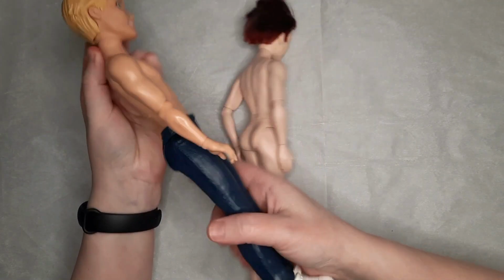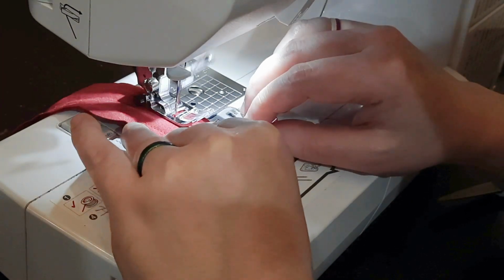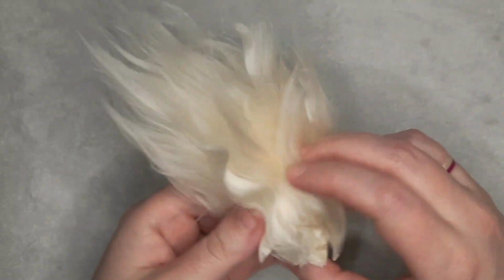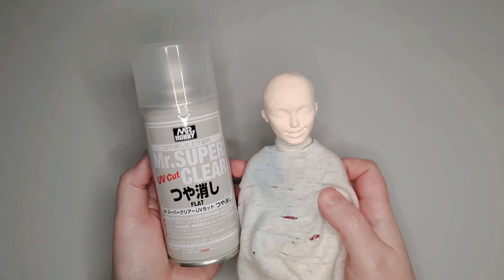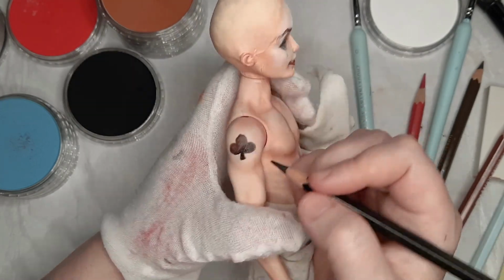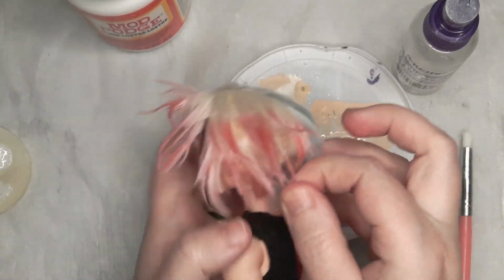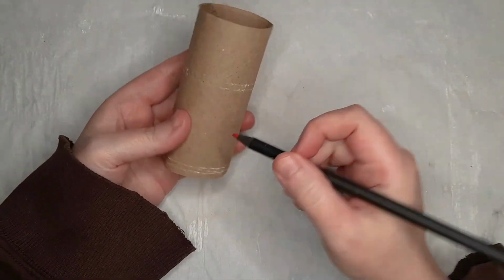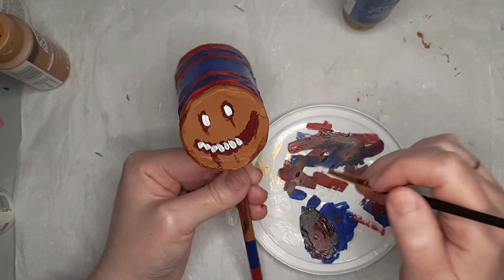Gender Bend Harley Quinn || Daring Charming Ever After High Doll repaint || Custom Art Doll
Things are getting a little twisted for today's video as I make a genderbent Harley Quinn. Meet Charley!

Patterns mentioned in this video:
BTS basic set:

Materials Used:
chunky acrylic yarn
Nail art half bead
red and black spandex
Watercolor paint
Watercolor pencils
Jane Daven Port pastels
Pan pastels
Hot glue
Fabri-tac glue
Mod Podge Glue
MSC Mr Super Clear sealant UV cut flat
Sculpey Gloss Glaze
Ever After High Daring Charming doll
BTS doll body
Safety Wear:
3m mask with particle and organic vapor cartridges,
cotton gloves, and goggles

Chapters:
00:00 Intro
01:10 Shrinking the Head
02:12 Clothes
04:38 Filling the Head and Wig Making
09:06 Dyeing the hair
10:10 Body Blushing
11:23 Face Up
15:34 Styling the Hair
16:47 Accessories
20:07 The Mallet